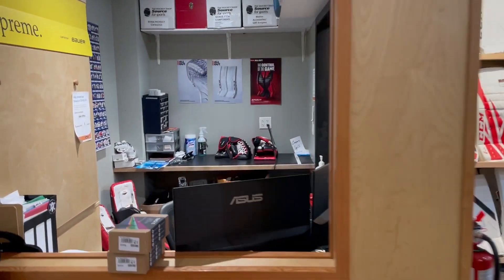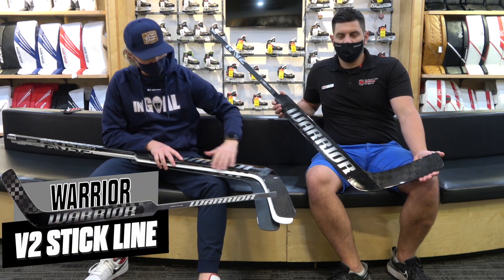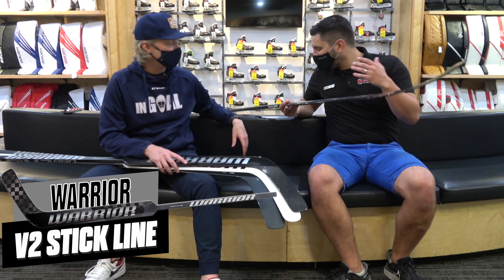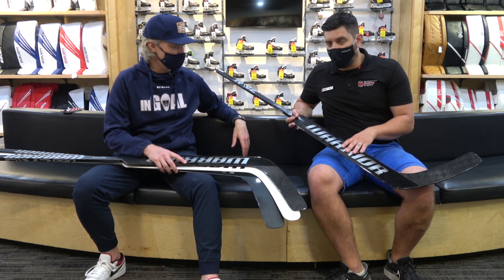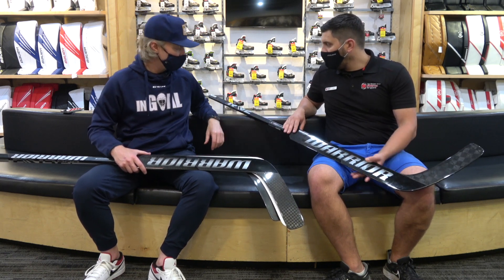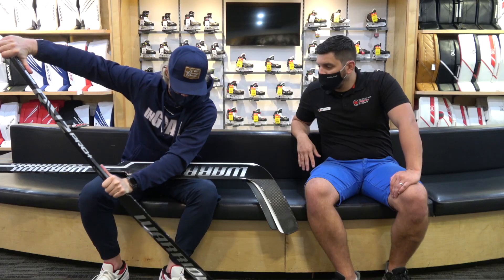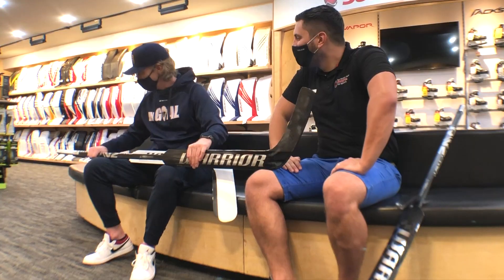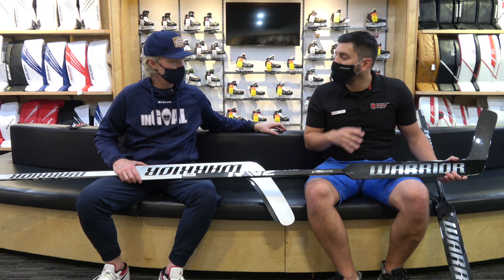Warrior V2 Sticks Review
The NEW Warrior V2 line of goal sticks, features benefits pricepoints and some great deals on the original V1.

Of course, if you have any more questions, including how to get your order placed, reach out to Cam at The Hockey Shop Goal Department.